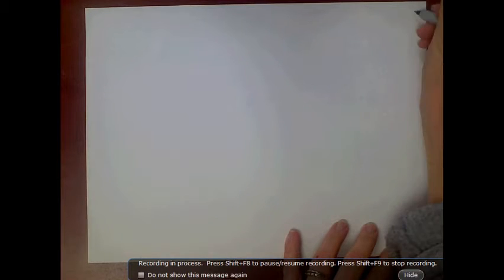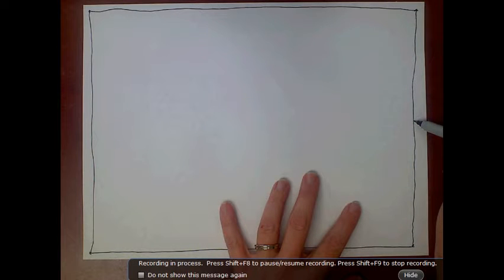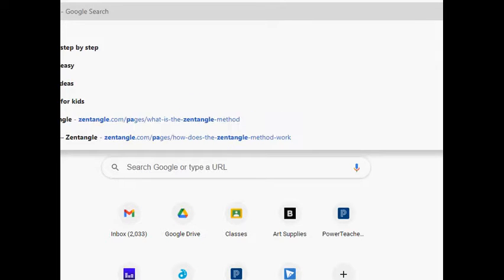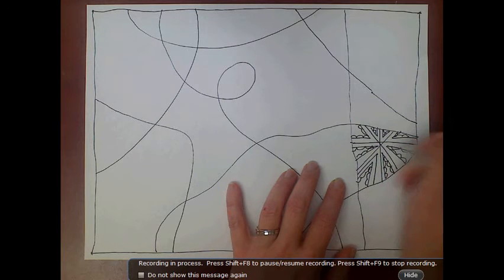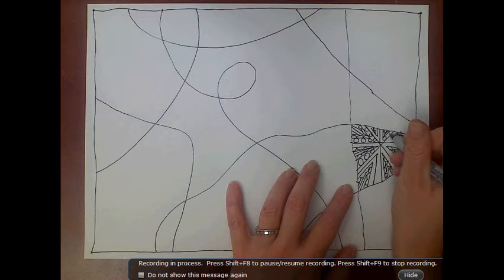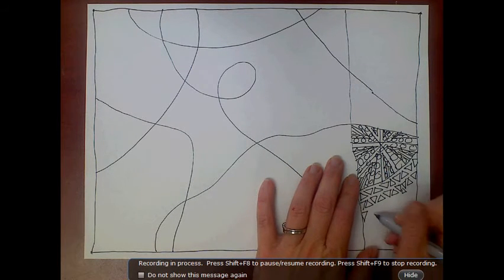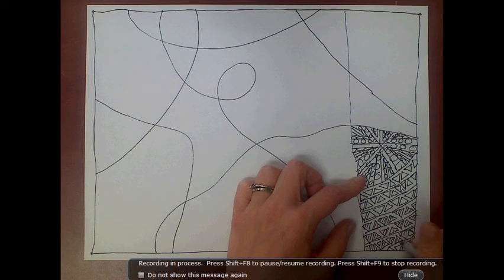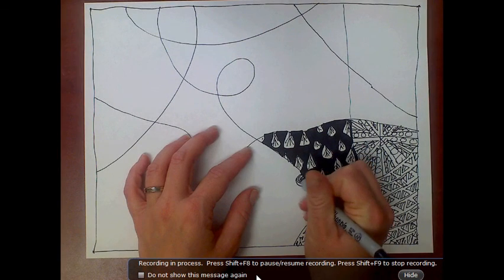Design Challenge 1 Zentangle